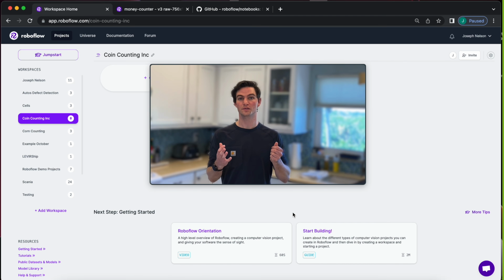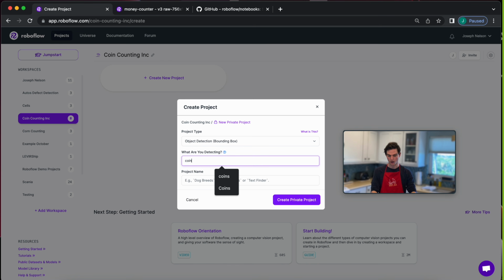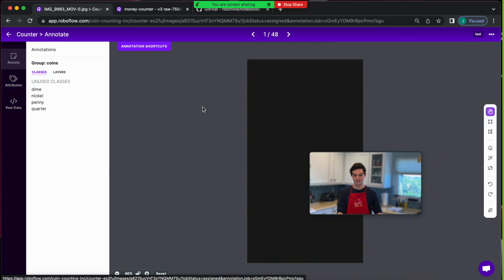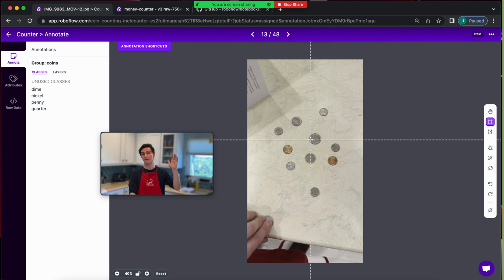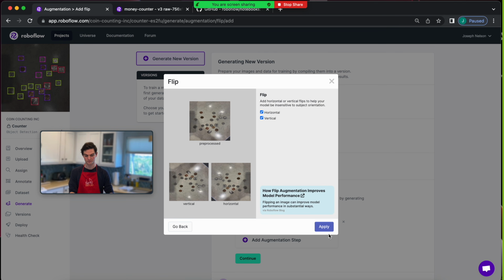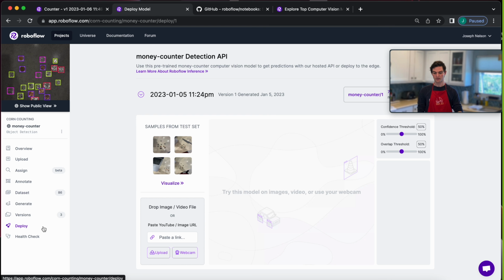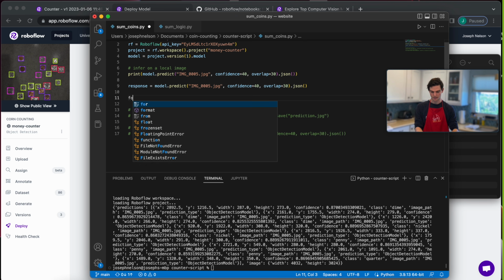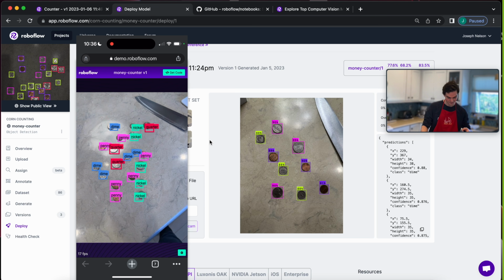Roboflow 6 Minute Intro | Build a Coin Counter with Computer Vision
Create a dataset and train a model that can see individual coins, sum their value, and run in real-time (or via API). This step-by-step video demonstrates an overview of how Roboflow accelerates building vision capabilities, including from image collection to annotation and training to deployment and improvement. For a deeper dive, reference our docs